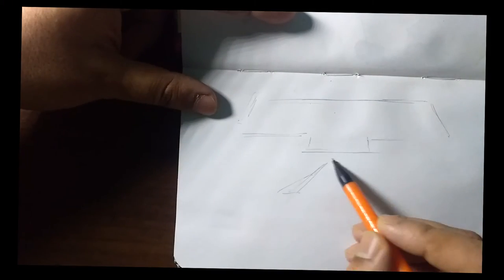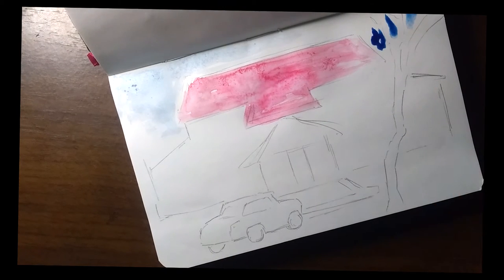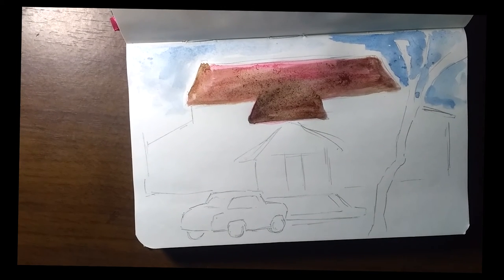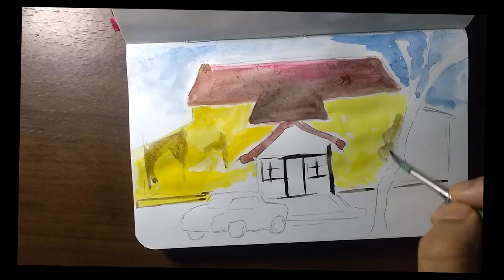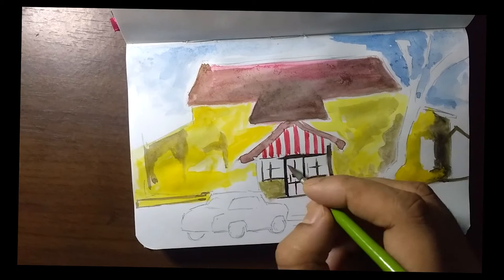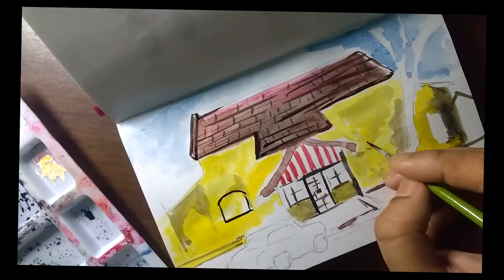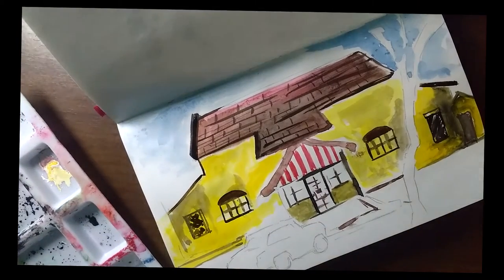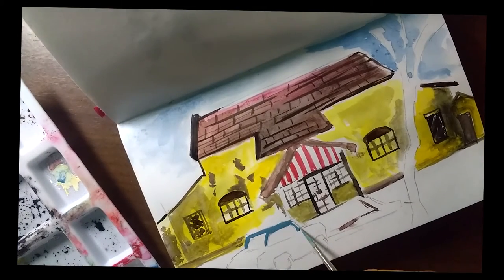Sketch Book Filling : Death in the Gunj Scene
Hi Friends,

I am back with another simple sketch book painting video.

This time I am trying to concentrate on making at least 2 videos a week hopefully that will go through and I will not disappoint myself.

Minnie Small is a youtube Artist and now a full time artist , she has been an inspiration. The link to her channel is provided below. I have been a subscriber and a follower ot her channel and appreciate her style of sketching everyday.

I was drawing a bit here and there but didn’t prepare myself completely for everyday videos. I had to buy a mobile clip and now I am shooting with my mobile which should help me with the quick setup and the laziness might be done away with.

Last day I was watching this movie a Death in the Gunj which was a directorial debut of one of the favourite actors of mine.. Konkona Sen Sharma. There I saw a scene and quickly paused it to drawing it up in this rough sketch book of mine and made a shaky video out of it. Please do not mind the shakiness guyz I hope I can figure something out with the next videos.

I tried to make a blend and keep that technique of using more water than colours which should give the scene a very rough rough and that was what I intended to do. This one is not much detailed but still I kind of like it.

I will keep filling all my sketch books up and hopefully by the end of the year give sketchbook tours of all my sketch books,

Please comment and let me know your vviews and hit the dislike button if you have completely hated this one.
Hope to see you soon everyone, bye for now.